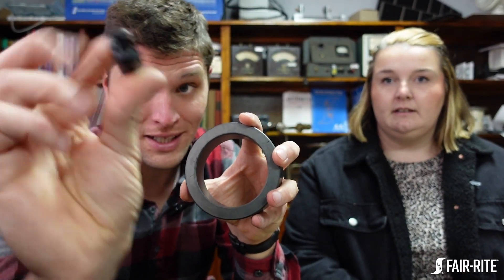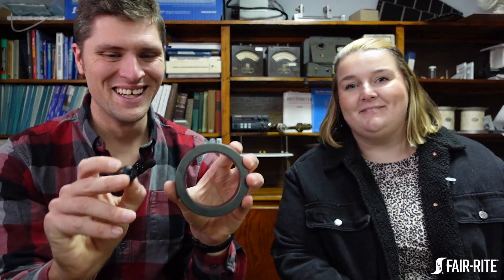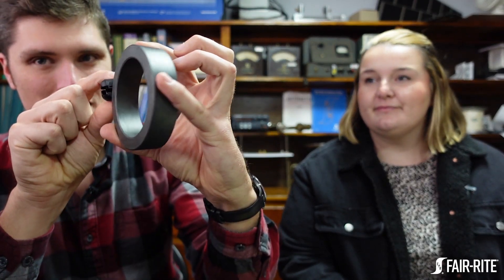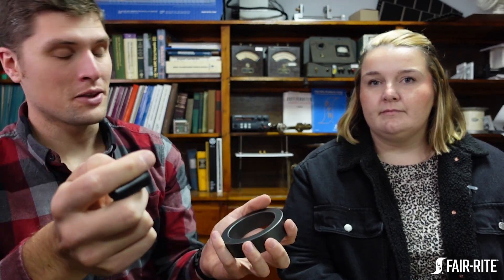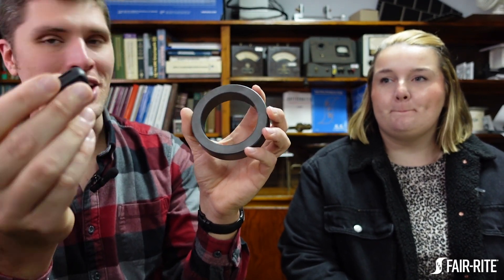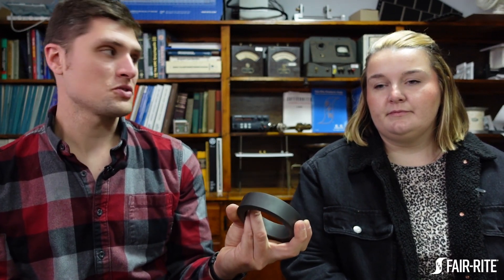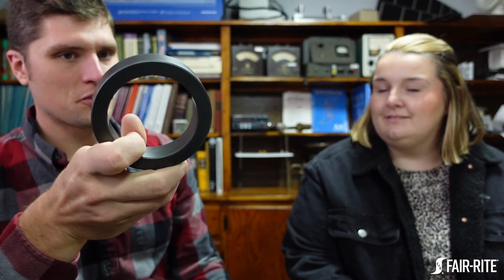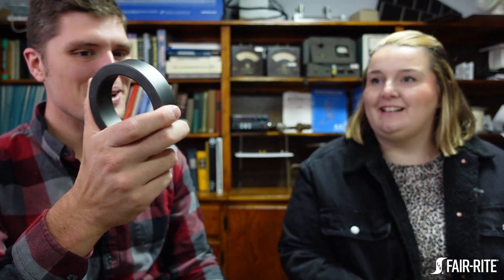Ep. 6:Toroid vs Snap-It™: Which provides more Attenuation?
In this episode, we dive into the intricate world of electromagnetic components and their effectiveness in attenuation. Join us as we dissect the age-old debate: "Toroid vs Snap-It™: Which provides more Attenuation?"

 Exploring the nuanced differences between toroidal cores and Snap-It™ solutions, we unravel the intricacies of their design, material composition, and their impact on attenuation efficiency.

Whether you're an engineer, a tech enthusiast, or a curious mind seeking to understand the nuances of magnetic components, this episode provides an in-depth exploration of Toroid vs Snap-It™, unraveling which solution might offer superior attenuation in specific scenarios.

Tune in to Soft Magnetics, Hard Topics, and gain a comprehensive understanding of these magnetic components that shape our technological landscape!